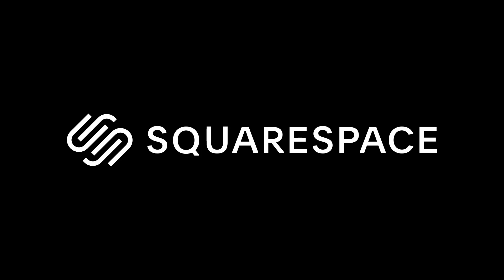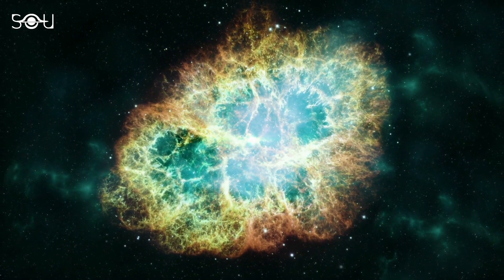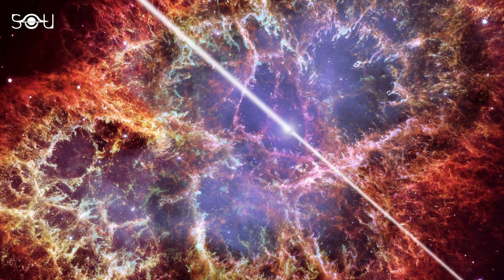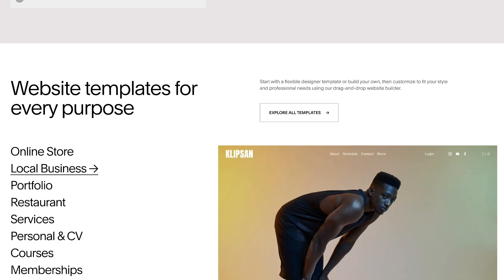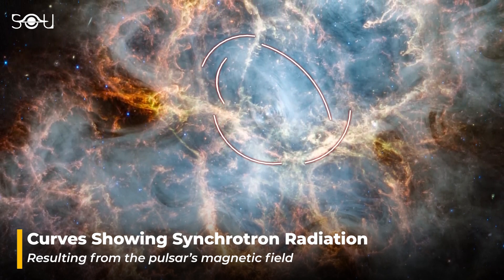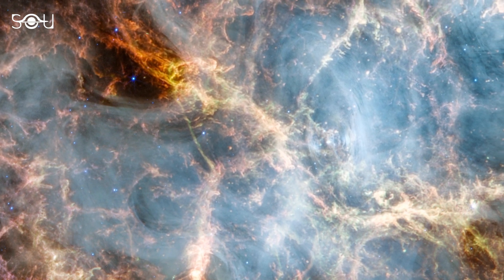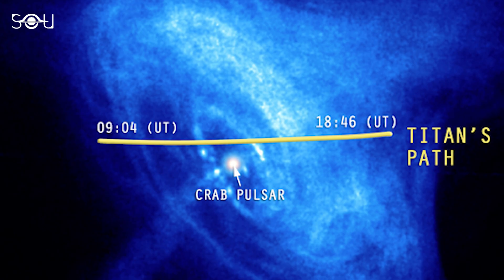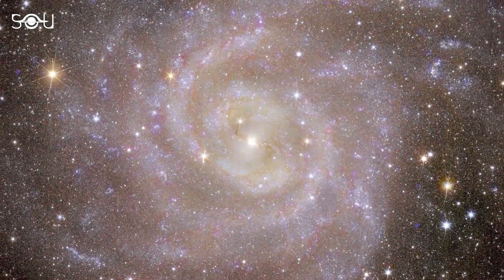NASA Just Dropped The Most Stunning James Webb Picture Ever!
The James Webb Space Telescope has captured a stunning image of the Crab Nebula, a supernova remnant lying 6500 light-years away in the constellation Taurus. The image highlights intricate details that were not seen by the Hubble Space Telescope.

Created By: Rishabh Nakra
Written By: Simran Buttar
Narrated By: Jeffrey Smith